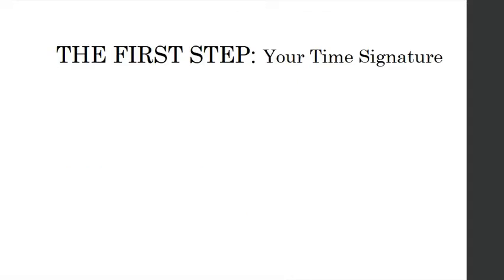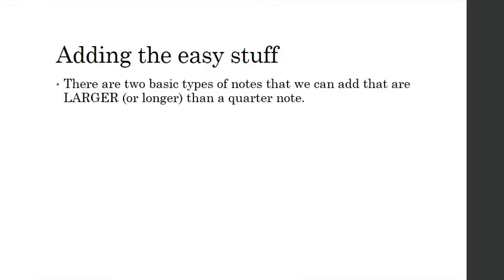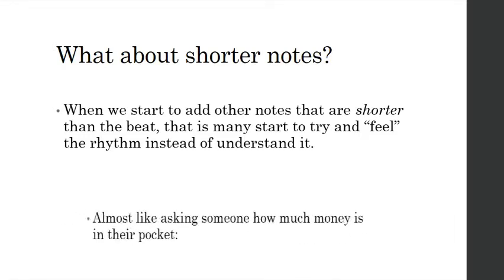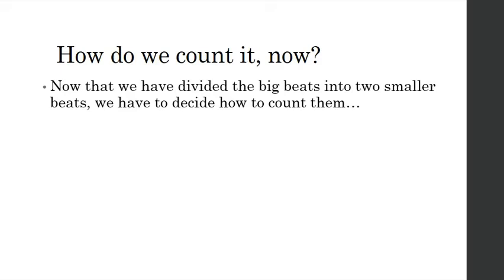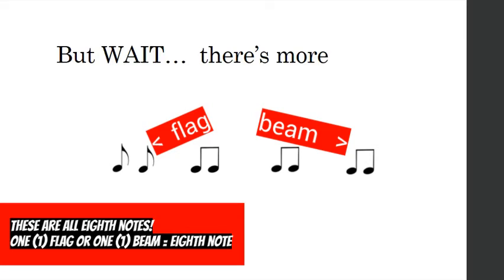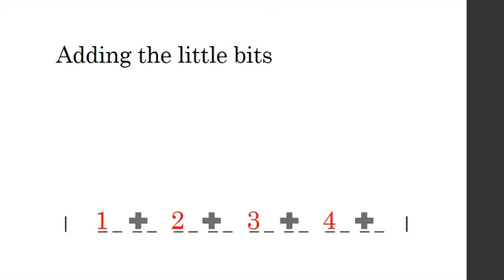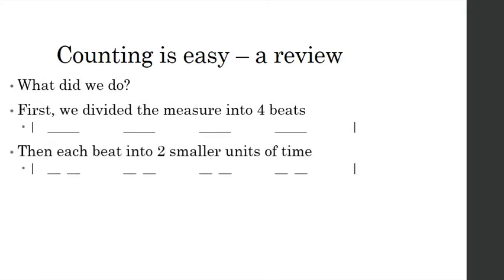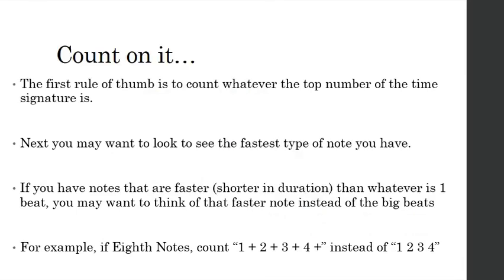The Basics of Counting